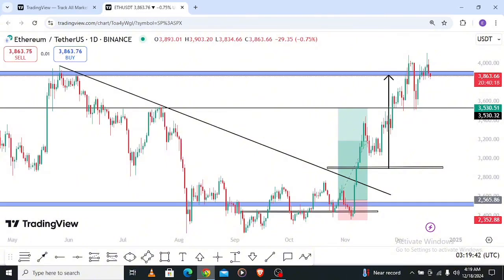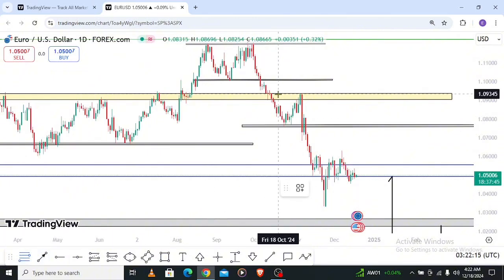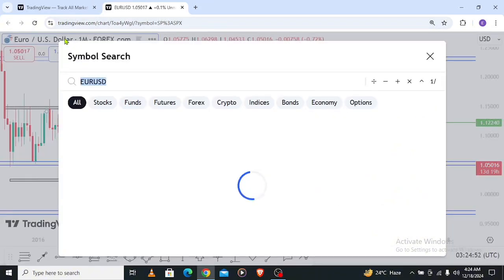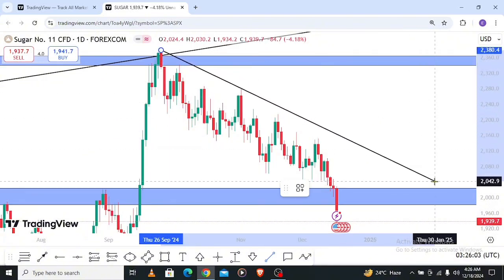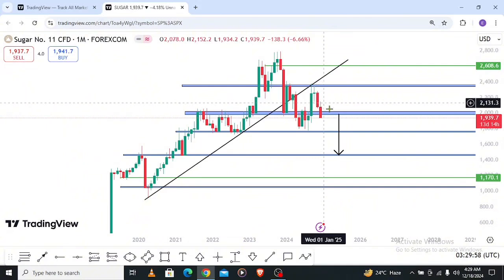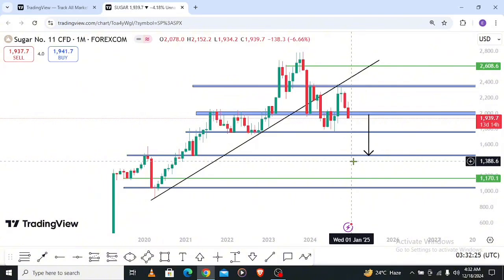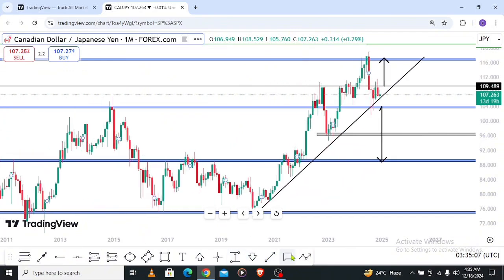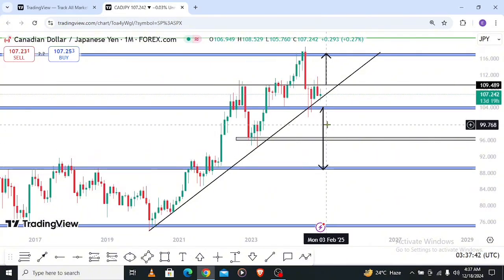PROP CHALLENGE|| PHASE 2 (MARKET BREAKDOWN EPISODE 13)🏦💹🌬️💨